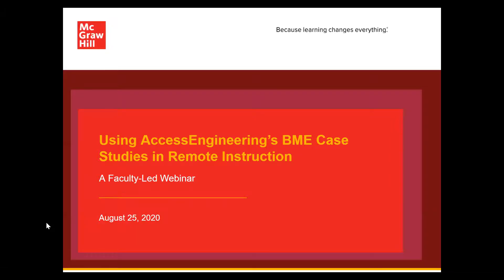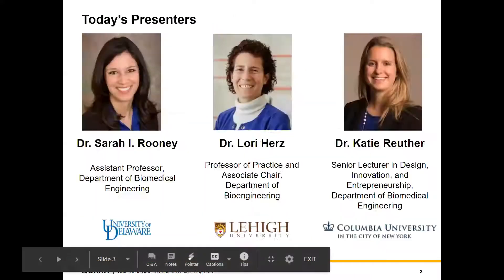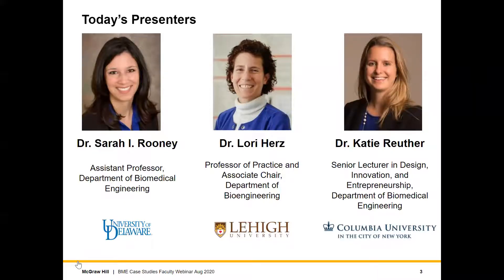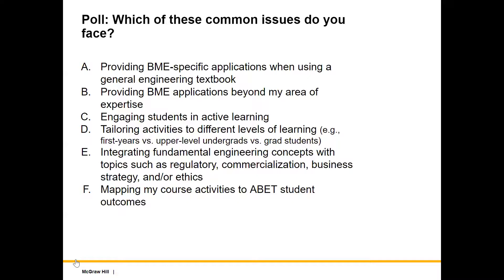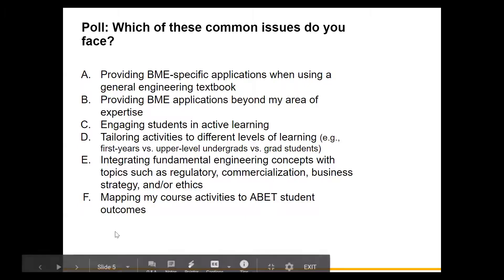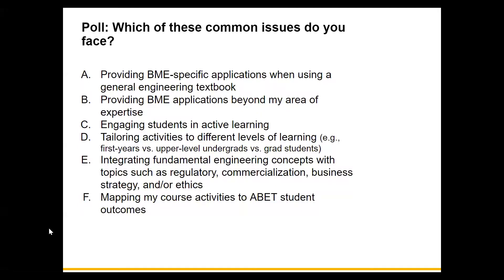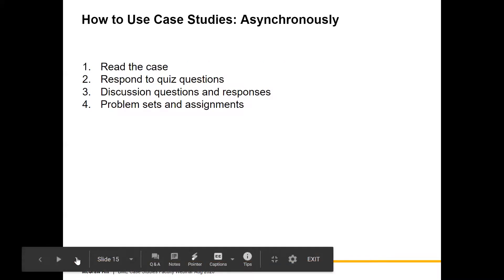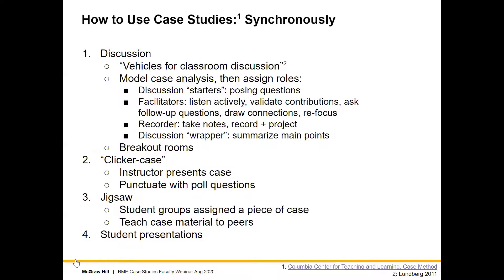A Faculty-Led Webinar on Using AccessEngineering’s BME Case Studies in Remote Instruction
Watch our recent webinar on AccessEngineering's Biomedical Engineering Case Studies featuring Dr. Sarah I. Rooney of University of Delaware, Dr. Lori Herz of Lehigh University, and Dr. Katie Reuther of Columbia University.  Hear from our guest speakers on why they use case studies in their BME courses, how the AccessEngineering case studies that they authored are structured, and how they are incorporating case studies in their remote classes.